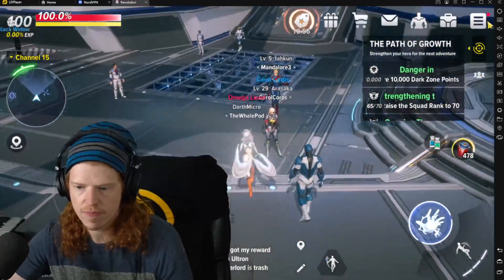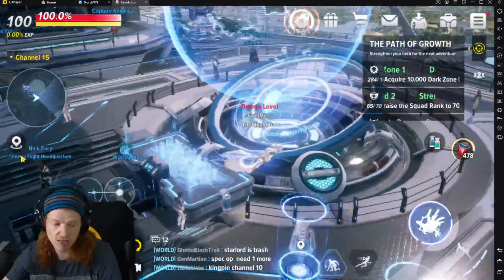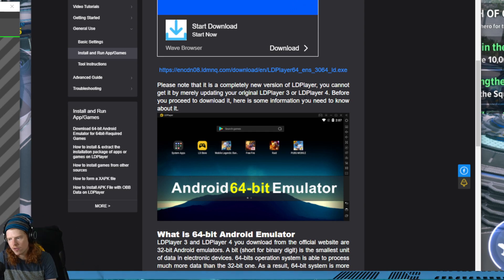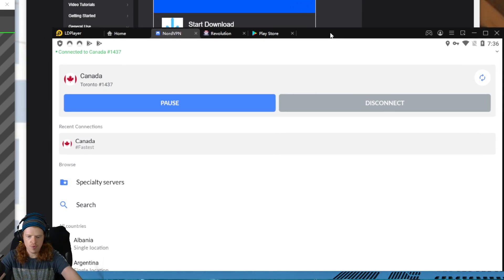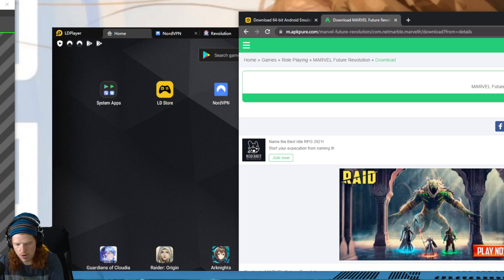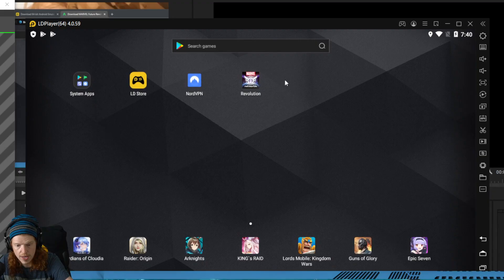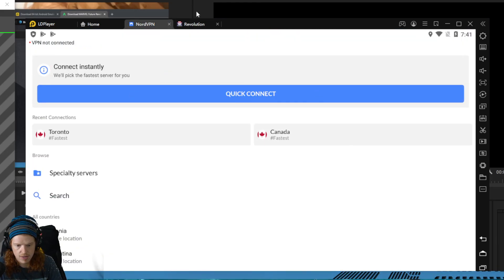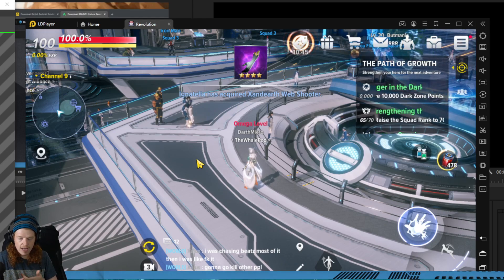How To Play With NO LAG - Play On Pc 60FPS - Fixing - Troubleshooting - Marvel Future Revolution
Play With NO LAG - Fixing - Troubleshooting - Play On Pc 60FPS - Marvel Future Revolution This video should solve your issues with pc related lag. Steps below for written instructions.
Step 2) Download ( ON EMULATOR ) vpn of your choice
Step 3) Install and run said vpn.
Step 4) Set VPN To Canada
Step 6) Drag and drop download onto homepage of LD player.
Step 7) Launch and see if it works.
Step 8) If doesn't work troubleshoot with said steps in video.